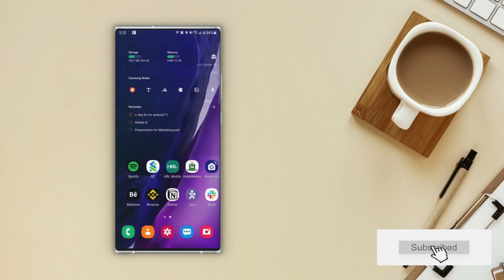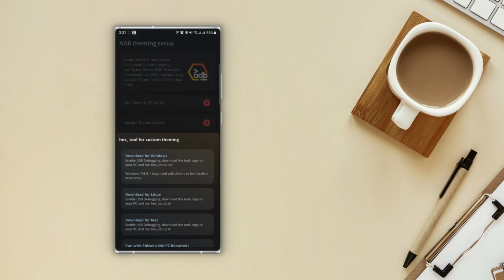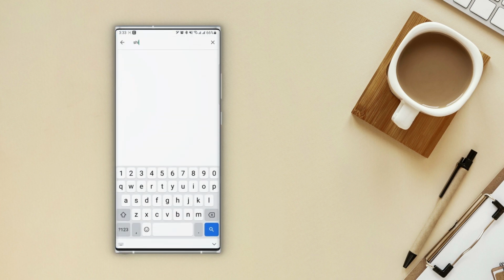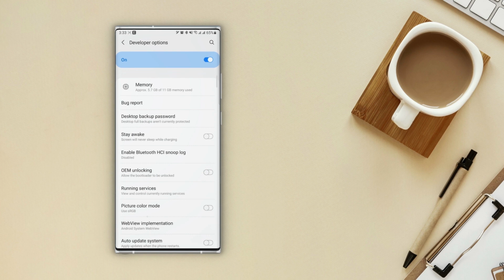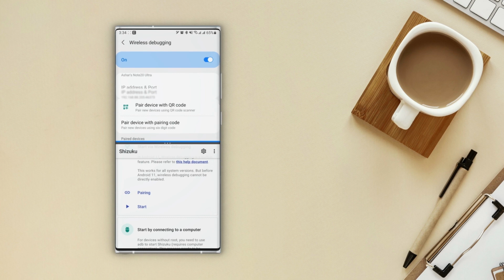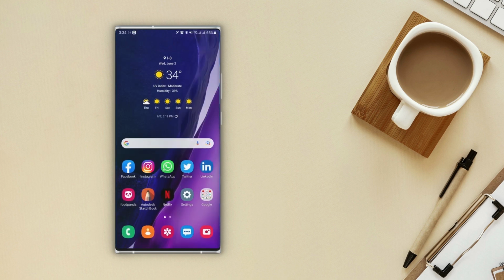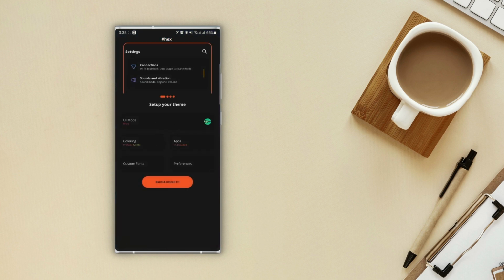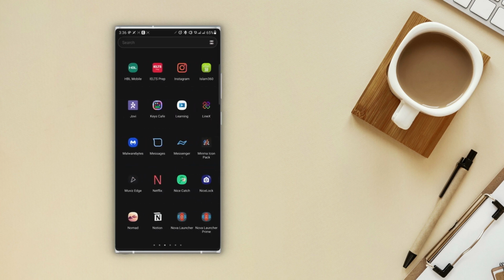ADB theming setup without PC | Hex installer | Easy Fix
So after the One UI 3.1 update we can no longer use Hex installer without doing the custom theming setup. And for that setup we have multiple options. We can do it through connecting smartphone with the PC. But i have used a simple and easy step to do the custom theme without even using PC. All we have to do is to Install Shizuku app and in some simple steps we can Enable custom theming in our smartphone.